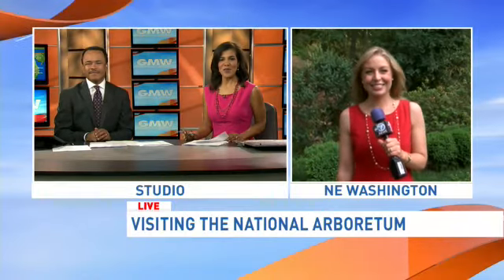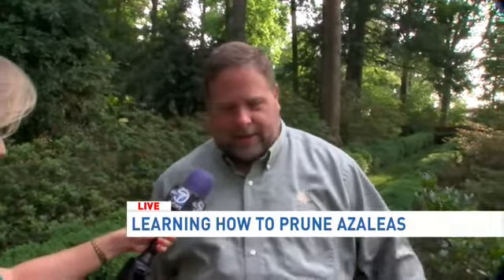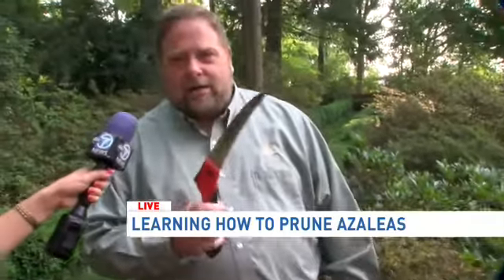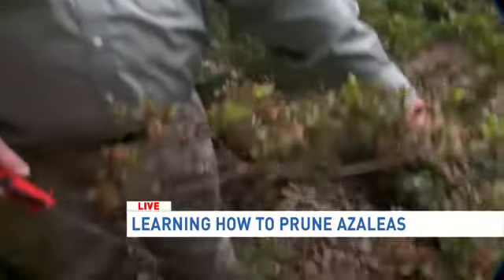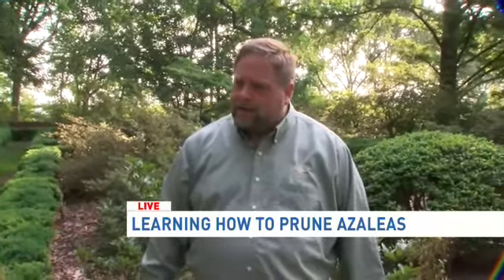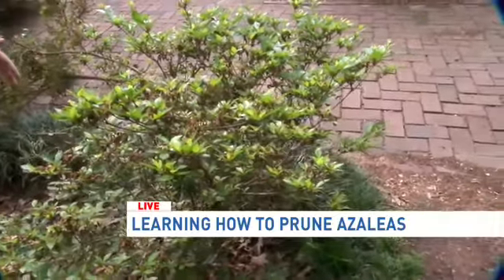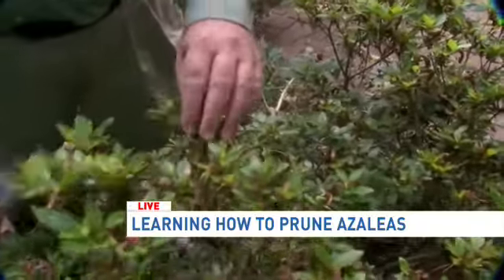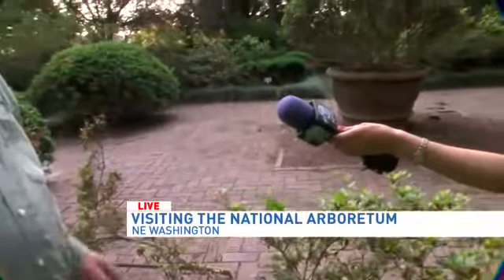Visiting the National Aboretum: Azalea Gardens & tips for home pruning